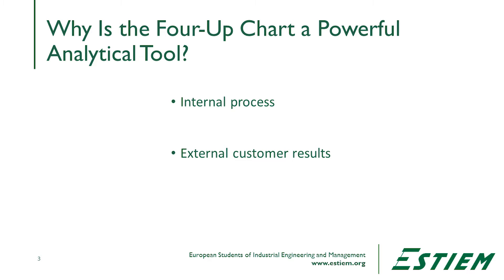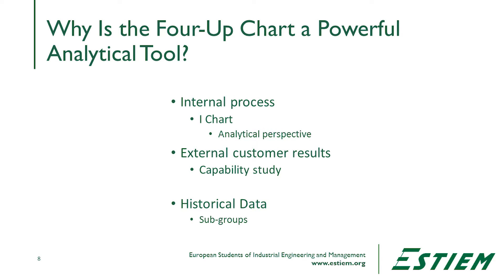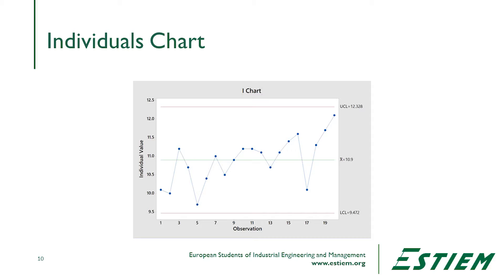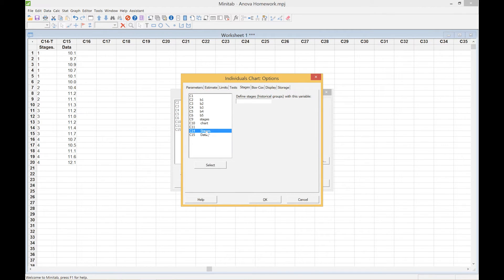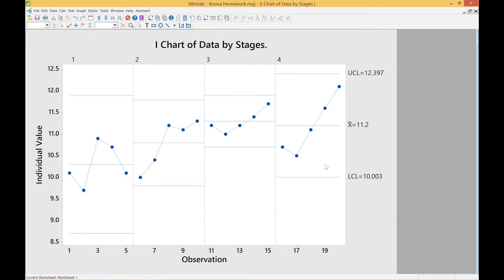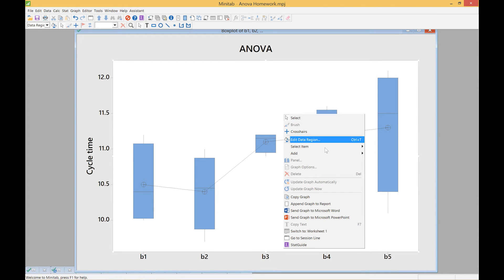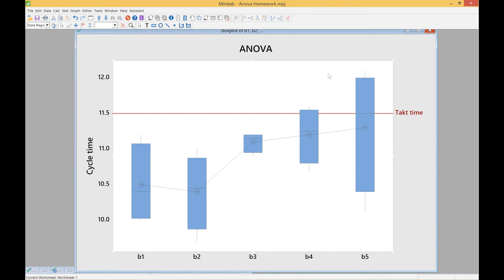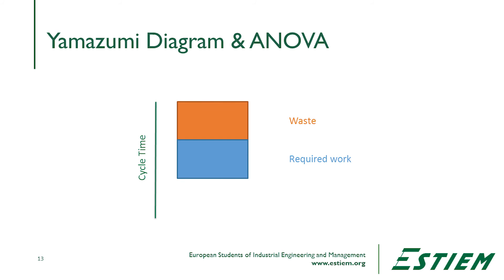Video 32 - Improving the 4-Up Learning - ESTIEM LSS Course